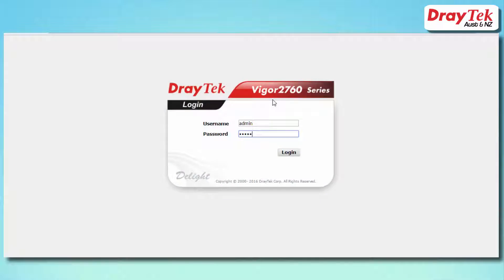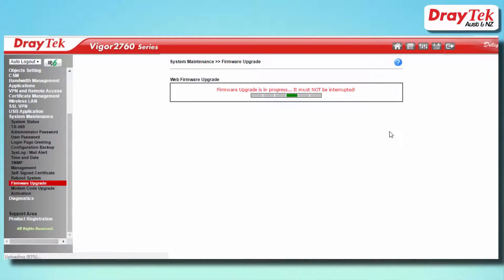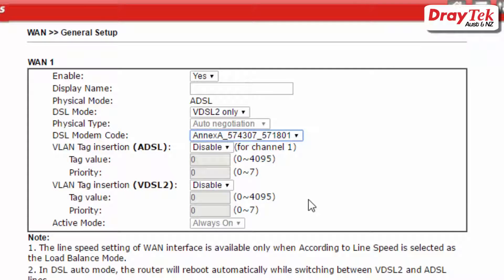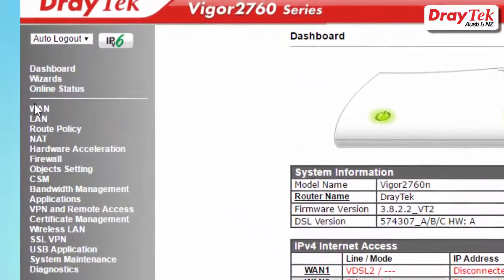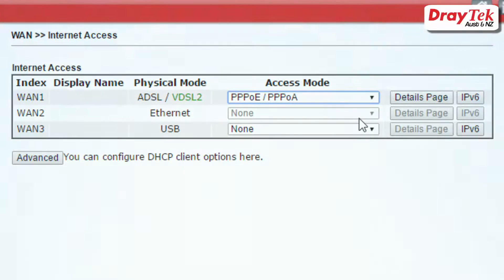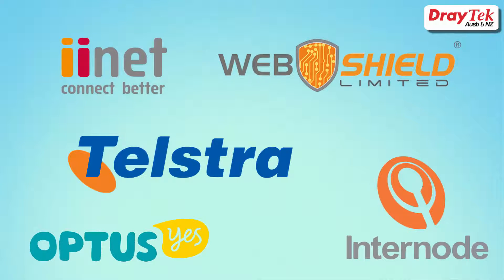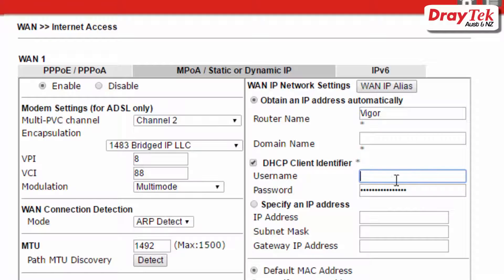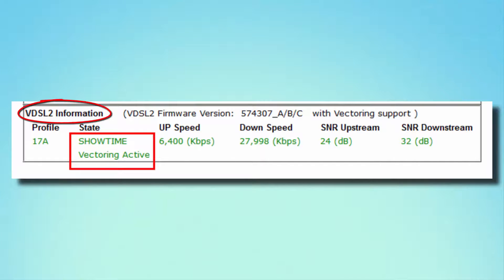How to Configure the Vigor 2760 Router for NBN VDSL Network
This video will show you how to configure the DrayTek Vigor2760 series router for VDSL2 connection on the NBN network.